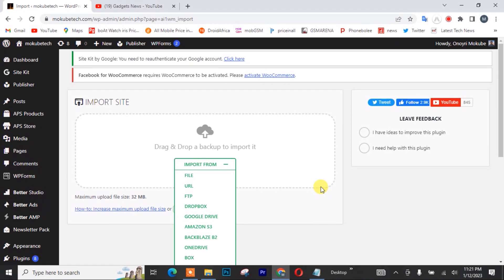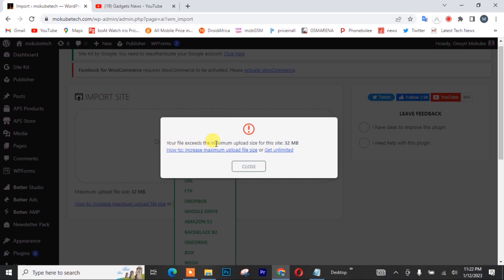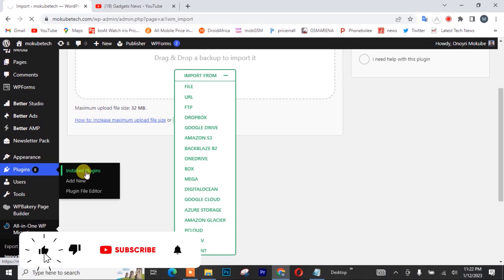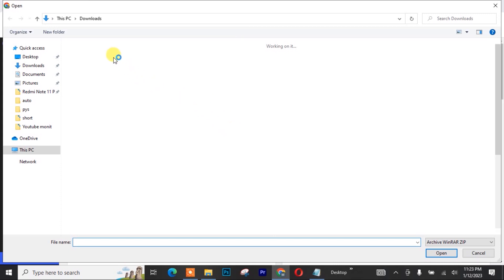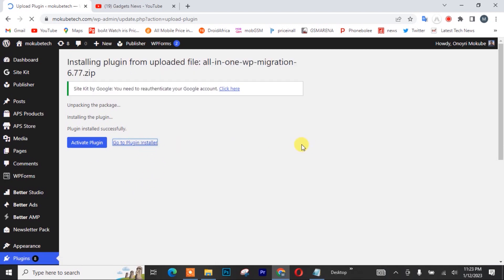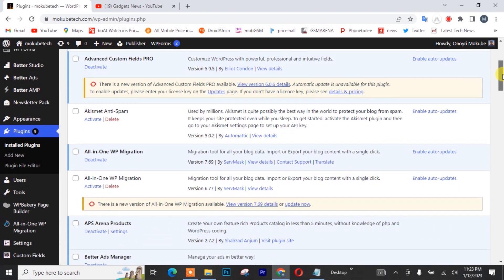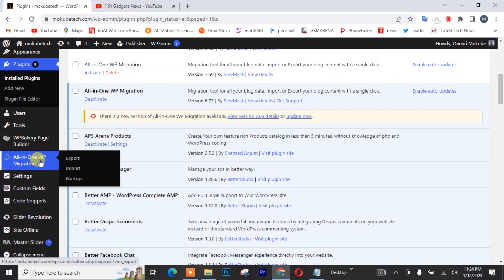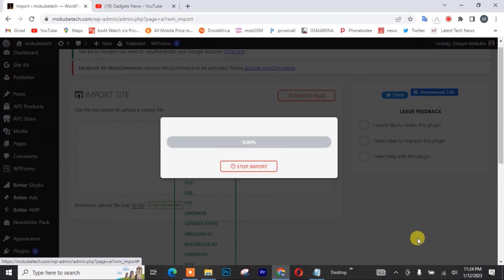How to increase Maximum Upload Size | all-in-one wp migration unlimited extension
In this video, we're going to show you how to increase Maximum Upload Size on your WordPress website. This is an all-in-one solution for migrating your WordPress website to a new host, with no need to install any additional plugins.

If you're experiencing issues with upload speeds on your WordPress website, then this is the video for you! In this video, we'll show you how to increase Maximum Upload Size on your WordPress website, so that you can keep up with the demands of modern web traffic. After watching this video, you'll be able to increase your upload speeds without any additional plugins!